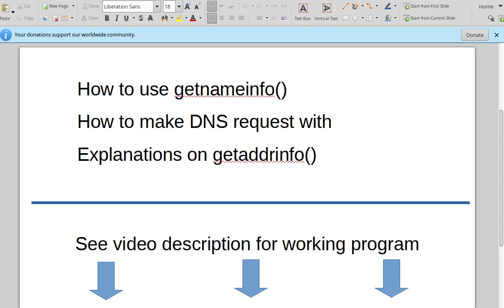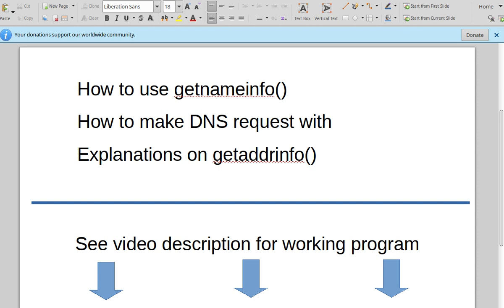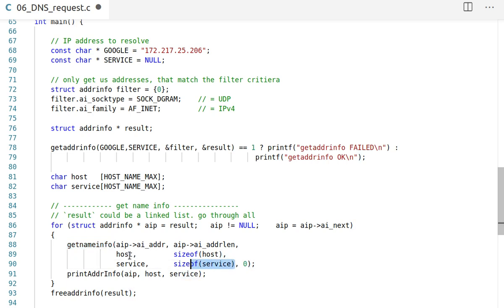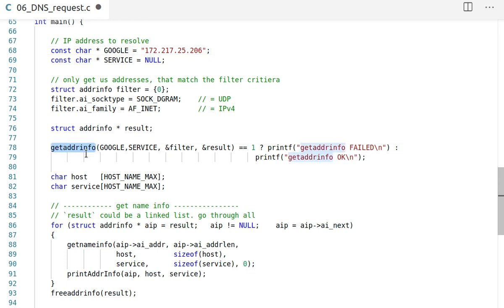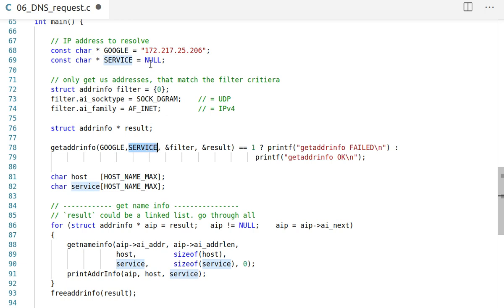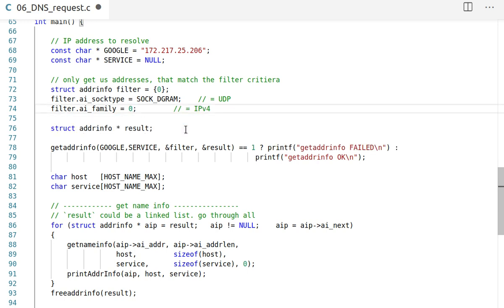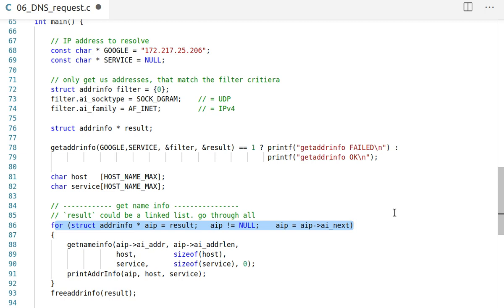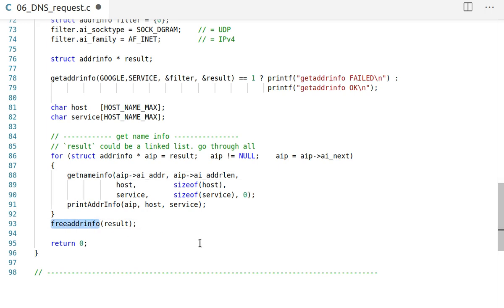HowTo: use getnameinfo() ( Posix, Sockets )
Below is the code from the video.

You need to replace all &lt; and &gt; with brackets, as youtube does not allow to post those characters in video descriptions.

include &lt;netdb.h&gt;
include &lt;errno.h&gt;
include &lt;syslog.h&gt;
include &lt;fcntl.h&gt;
include &lt;string.h&gt;
include &lt;stdlib.h&gt;
include &lt;arpa/inet.h&gt;
include &lt;sys/types.h&gt;
include &lt;sys/socket.h&gt;
include &lt;unistd.h&gt;
include &lt;stdio.h&gt;
include &lt;limits.h&gt; // for HOST_NAME_MAX

// @brief: simply convert defines to strings

    // default
    printf(" (%d)\n", socktype);

void printProtocol (int protocol){
    switch(protocol){
        // numbers are taken from /etc/protocols
        case 0:  printf("IP");  break;
        case 6:  printf("TCP"); break;
        case 17: printf("UDP"); break;
        case 41: printf("IPv6");break;

    // default
    printf(" (%d)\n", protocol);

// @brief: simply prints various information on the screen.
void printAddrInfo (struct addrinfo * res,
                    const char * host,
                    const char * service){
printf(" \n");
    printf("| host:        %s\n",  host);
    printf("| service:     %s\n",  service);
    printf("|                \n");
    printf("| cannonname:  %s\n",  res-&gt;ai_canonname);
    printf("| socket type: "    ); printSockType(res-&gt;ai_socktype);
    printf("| protocol:    "    ); printProtocol(res-&gt;ai_protocol);
    printf("| address len: %d\n",  res-&gt;ai_addrlen  );
printf(" \n");

// @brief: resolve a given IP address to a hostname
int main() {

    // IP address to resolve
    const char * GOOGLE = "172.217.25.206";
    const char * SERVICE = NULL;

    // only get us addresses, that match the filter critiera
    struct addrinfo filter = {0};
    filter.ai_socktype = SOCK_DGRAM;    // = UDP
    filter.ai_family = AF_INET;         // = IPv4

    struct addrinfo * result;

    getaddrinfo(GOOGLE,SERVICE, &filter, &result) == 1 ? printf("getaddrinfo FAILED\n") :
                                                         printf("getaddrinfo OK\n");

    char host   [HOST_NAME_MAX];
    char service[HOST_NAME_MAX];

// get name info
    // `result` could be a linked list. go through all
    for (struct addrinfo * aip = result;   aip != NULL;    aip = aip-&gt;ai_next)
        getnameinfo(aip-&gt;ai_addr, aip-&gt;ai_addrlen,
                    host,         sizeof(host),
                    service,      sizeof(service), 0);
        printAddrInfo(aip, host, service);
    freeaddrinfo(result);

 Video created with SimpleVideoRecorder